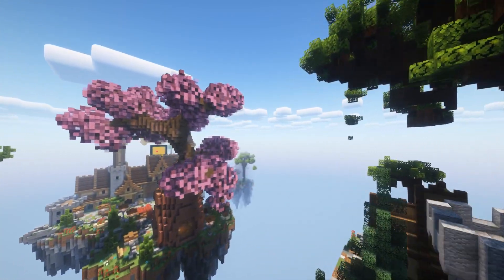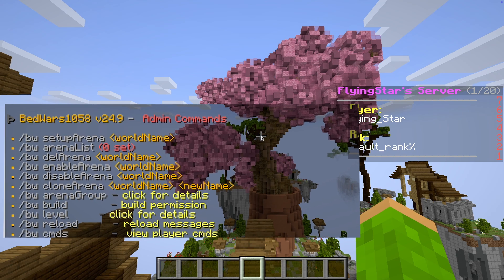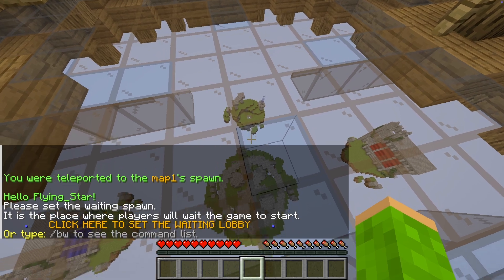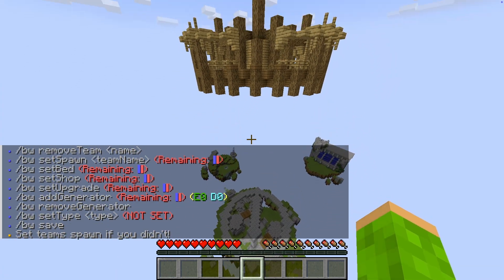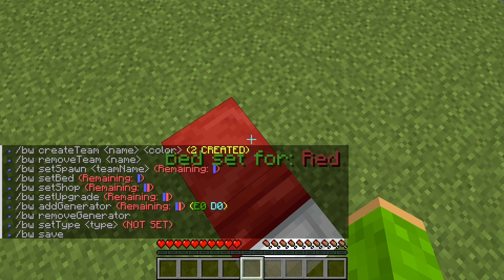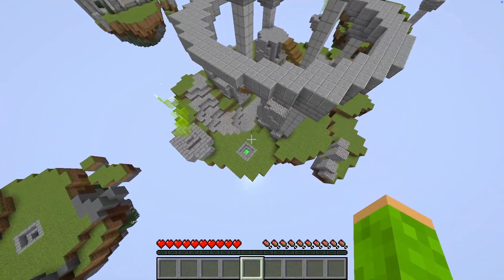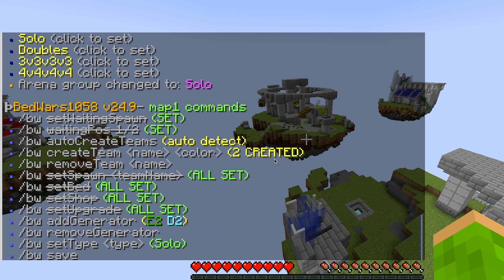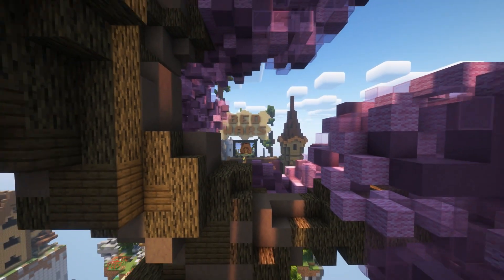Configuring Your Bedwars Map: Complete Arena Setup Guide | Server Like Hypixel Part 4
Ready to bring your Bedwars game to life? In this video, we’ll walk you through the complete process of configuring a Bedwars map using the Bedwars1058 plugin. Learn how to:

➡️ Use the /bw command to explore all Bedwars-related features
➡️ Set up an arena with 'Assisted Setup'
➡️ Configure waiting spawn points and optional lobby disappearance during gameplay
➡️ Create teams, set spawn points, beds, and generators
➡️ Add diamond and emerald generators
➡️ Choose the game mode (Solos, Duels, etc.) and finalize the arena setup

By the end of this tutorial, your map will be fully game-ready!